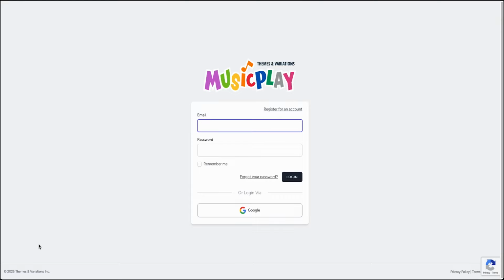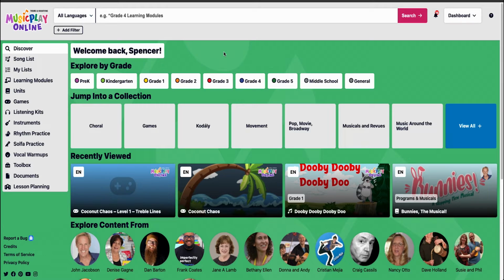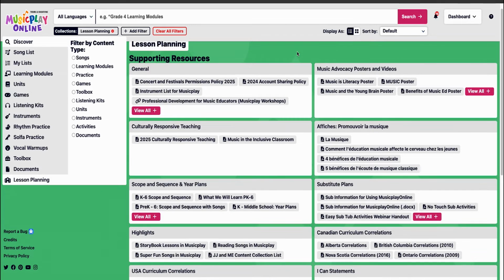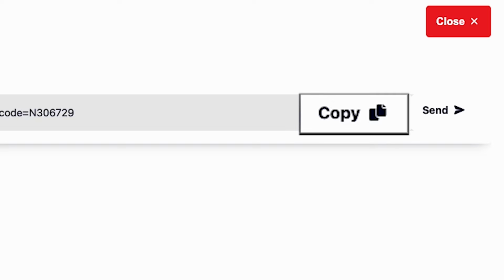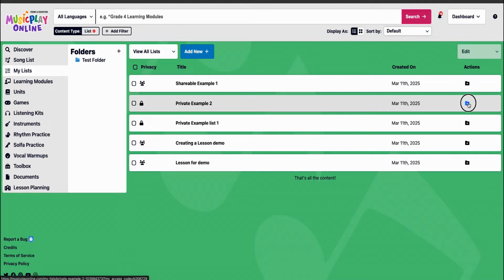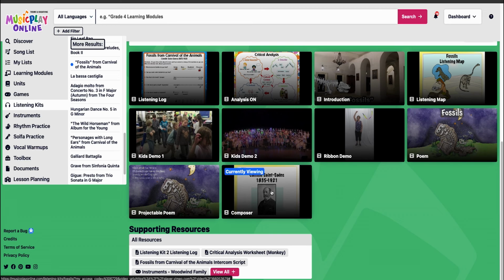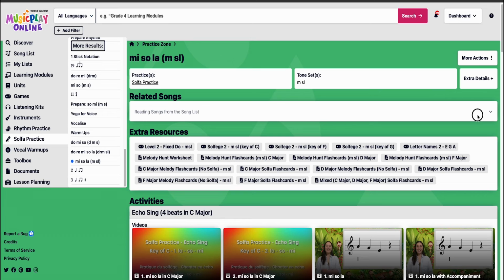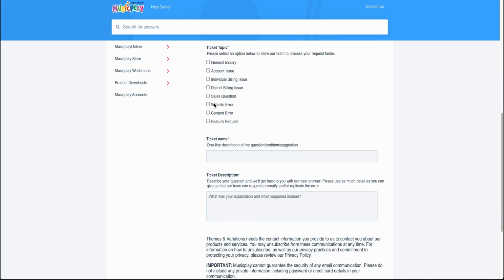MusicplayOnline Site Walkthrough with the Musicplay Team